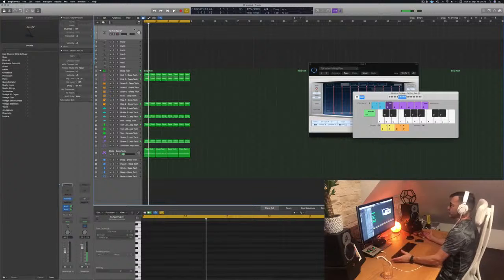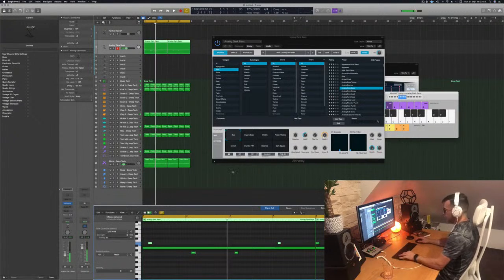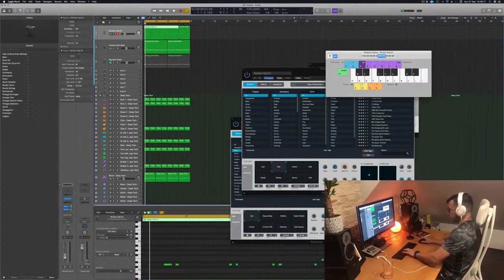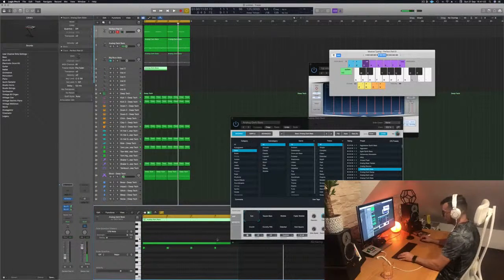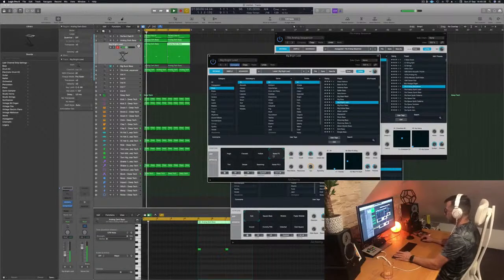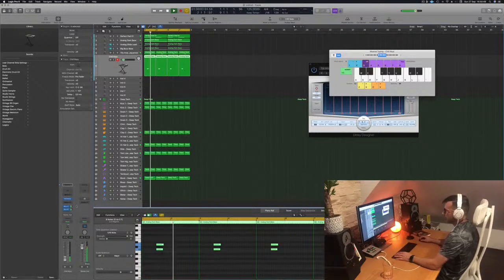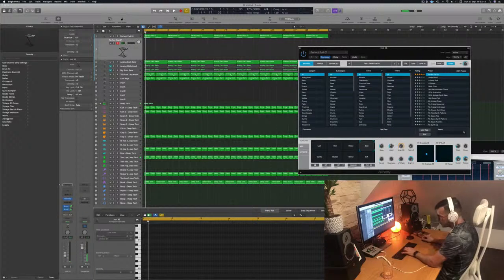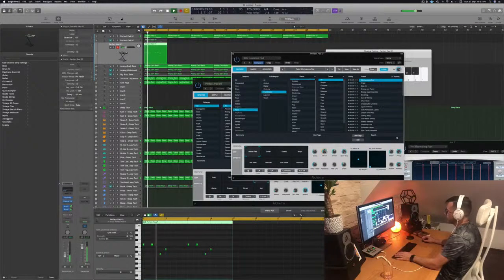🎢 How to make Epic Melodic Techno | Live Electronic Music Tutorial 140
Learn how to make progressive techno music by watching our free live tutorial and studying the Logic Pro X Template from the session to practice what you have learned. The Live Electronic Music Tutorials give everyone the opportunity to learn music production at their own pace anytime anywhere. Unlock the secrets of electronic music now.

Episode 140 of our Live Electronic Music Tutorial sees our host Mikas create an epic progressive techno song in Logic Pro X using only the instruments and plugins included with Logic. Deep drowned bass and pitch-shifted percussions are the key elements of this techno piece, the result will be available on our site as a logic pro x template for only $5.

Chapters:
0:00 Introduction - What is progressive Techno
2:28 Beat Preview
5:30 Recording a bassline pattern in Alchemy
12:20 Recording a spacey lead in Alchemy
14:40 Creating an answer to the pad
22:33 Adding more melodic stabs
27:20 Recording a lead
33:00 Automating the pitch shift on a drum instrument
42:50 Final Thoughts